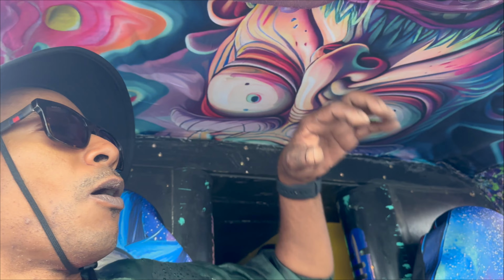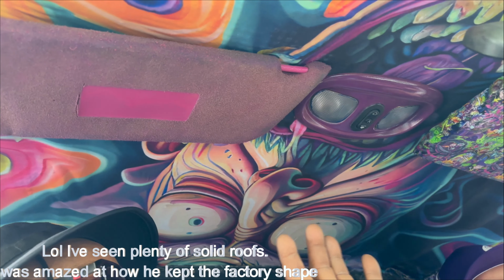8 Resilient Sounds Platinum 15's, 4 Taramps Md12K's. Stanky Panky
8 Resilient Sounds Platinum 15's, 4 Taramps Md12K's. Stanky Panky. Thanks for stopping by! The demo and vibe was Peace and Bass. Really nice build and the owner was super cool. I appreciate the demo.

I definitely felt the pressure it felt like the jeep was moving in a sense.
This was at slamology 2023 at the Resilient Sounds booth.

Peace and Bass